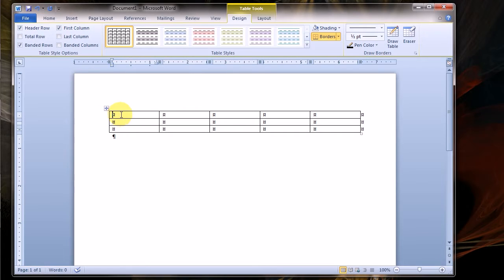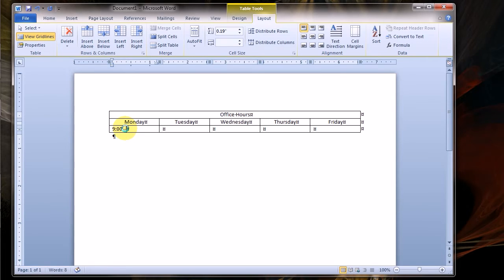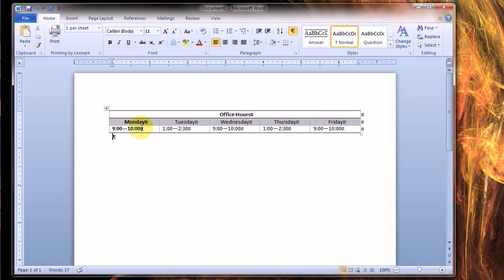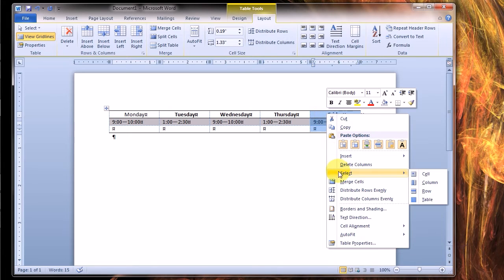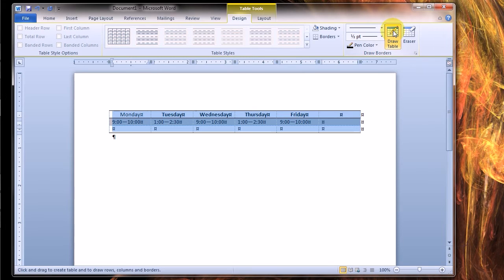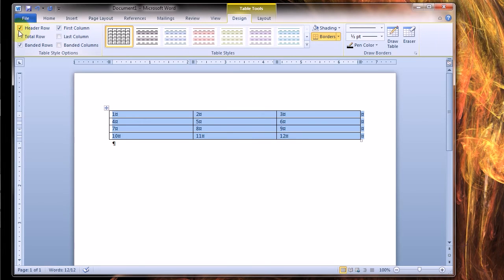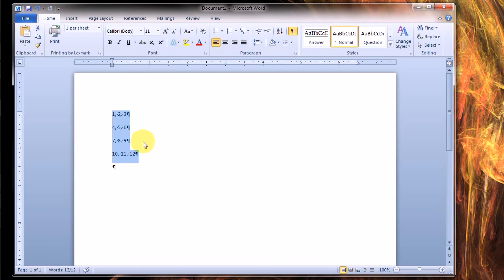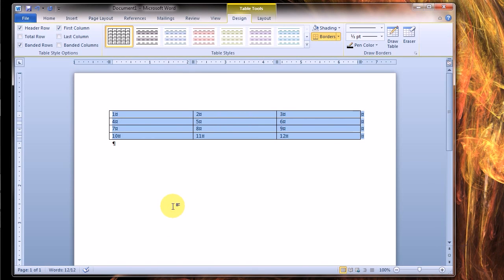Tables in Microsoft Word